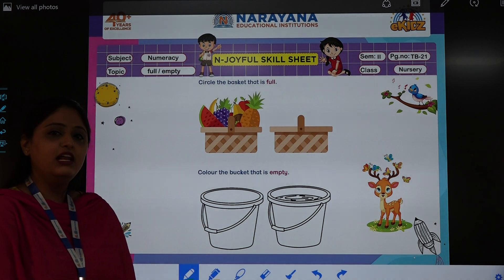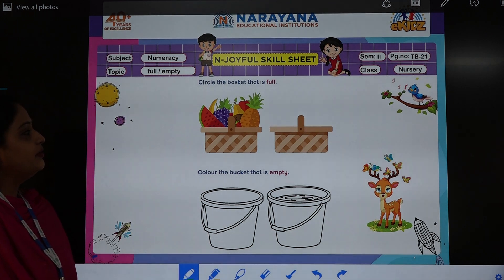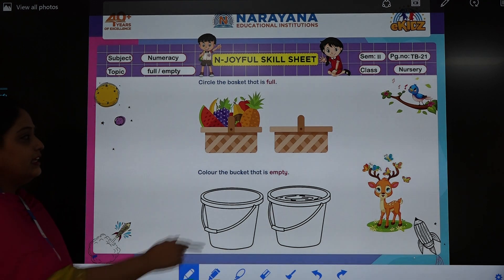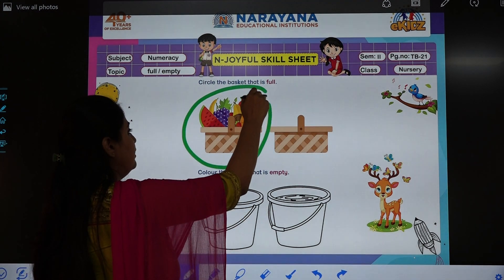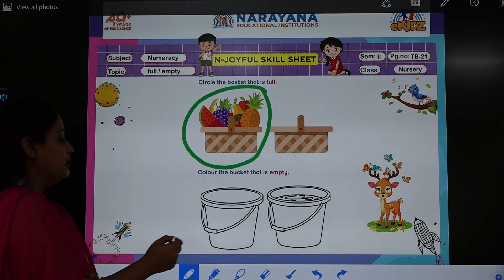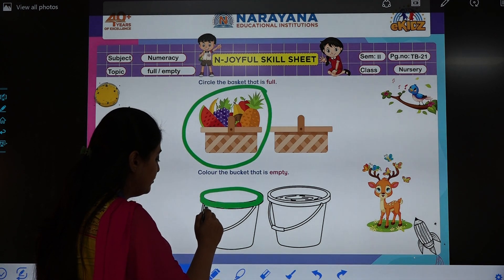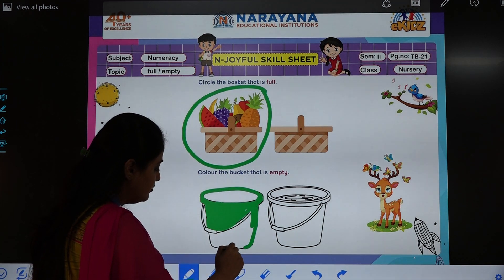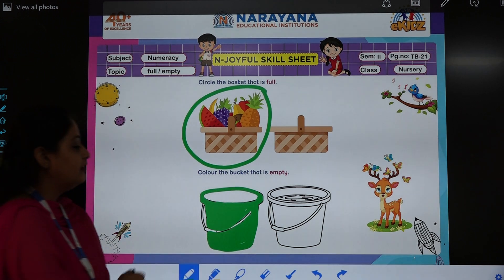CBSE NURSERY NUMERACY FULL & EMPTY SEM-II TB-21